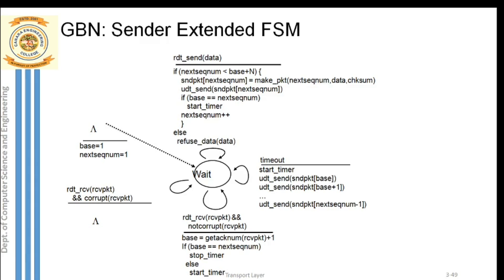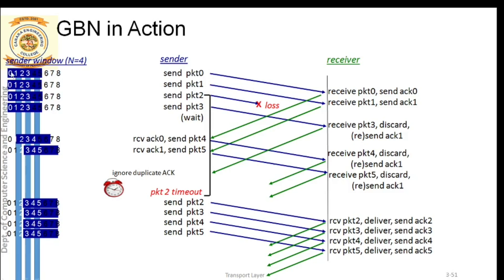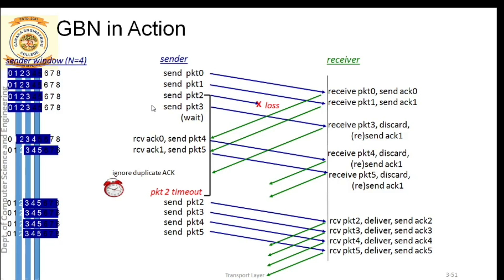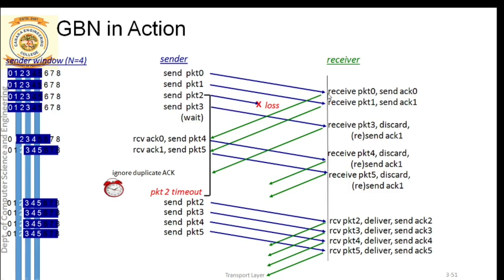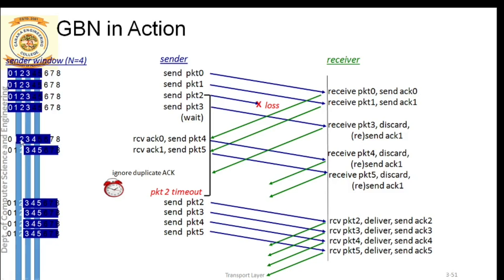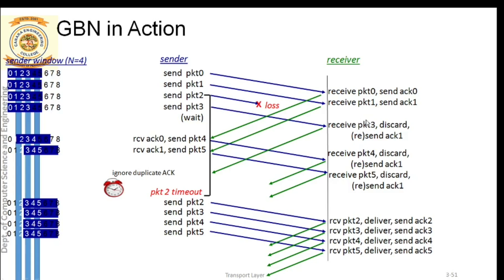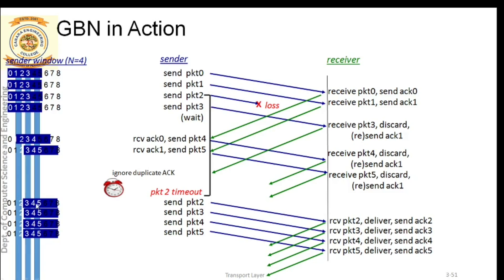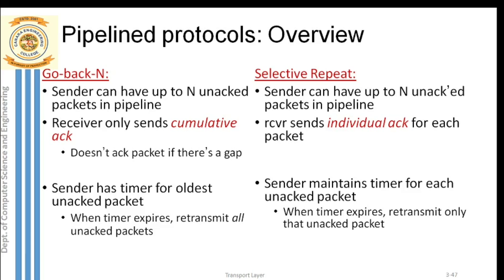VTU COMPUTER NETWORKS & SECURITY(18CS52)[Transport Layer - Go Back N Flow Diagram] (M2 L14)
Go back N - multiple flow of packets with sliding window concepts.